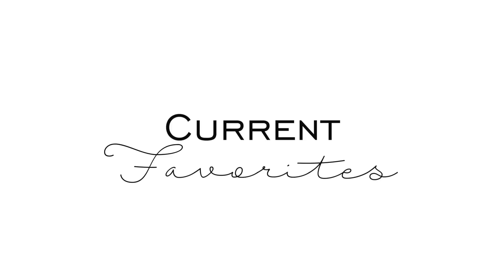Current Favs Fall '16 | Stylesbyfash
Vietnamese Wavy
14"/16"/16"

What are some of your current beauty & fashion favorites?

Maybelline Fit Me Foundation
Loreal Pro Matte Powder

SNAPCHAT  Stylesbyfash

Hey loves, I'm Fash! Here on my channel, you'll find videos on fashion, beauty, makeup and life in between. Join in on this journey with me.

birocratic.bandcamp.com.